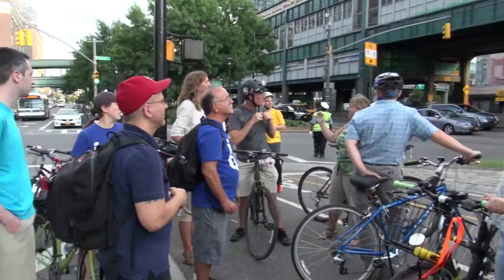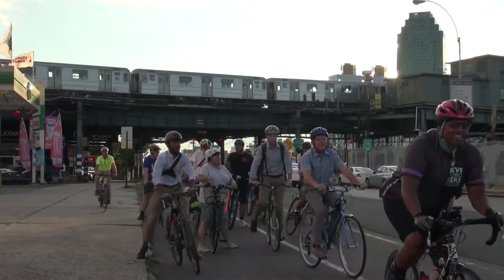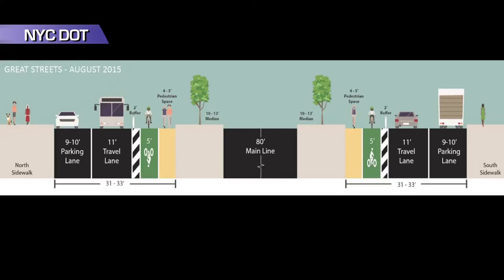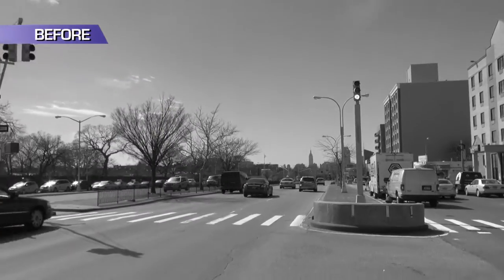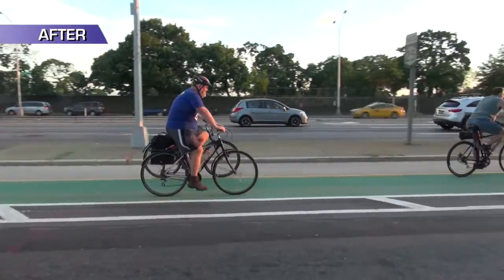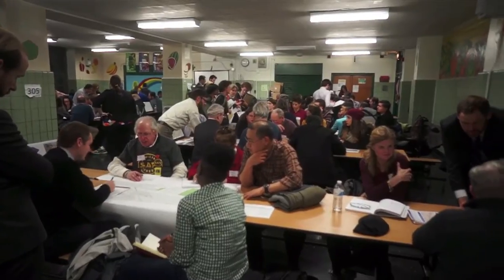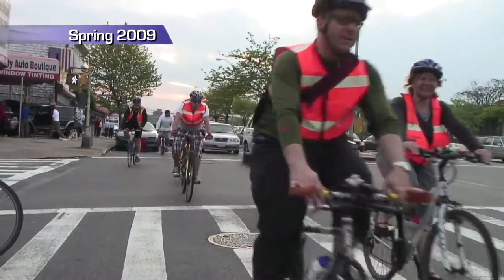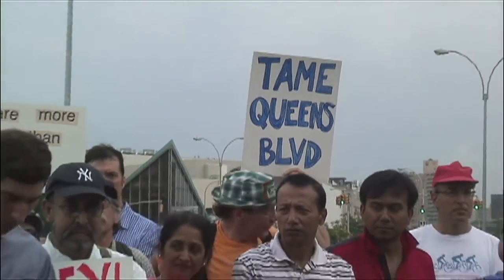Queens Boulevard Protected Bike Lane Celebration 2015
Seriously: If Queens Boulevard can get a protected bike lane, you can probably put one on almost any street in country!
Yesterday, the Queens Transportation Alternatives Committee hosted the first of what it hopes are many historic bike rides down Queens Boulevard to try out the first ten blocks or so of the newly installed interim bike lane by NYC DOT. The plan is part of Phase One which covers from Roosevelt to 73rd Streets. Eventually the entire boulevard will be re-designed by 2018 with $100 million dollars budgeted for the overhaul.
On the ride we talked a lot about the history of hard work that it took for volunteers and advocates to push for the lane over the years. And also, sadly, the loss of many lives.
To see a Streetsblog story and NYC DOT full plans for the interim and eventual buildout, please read